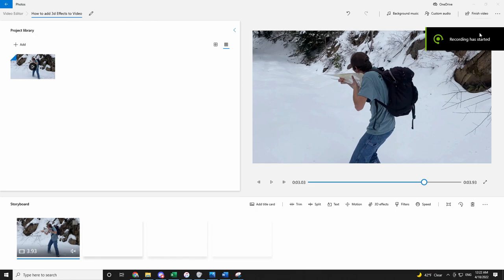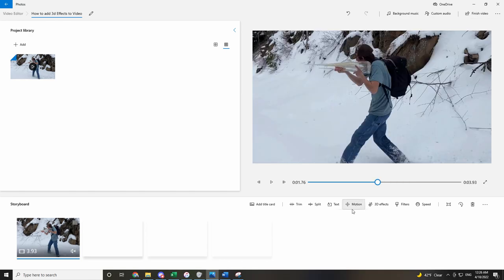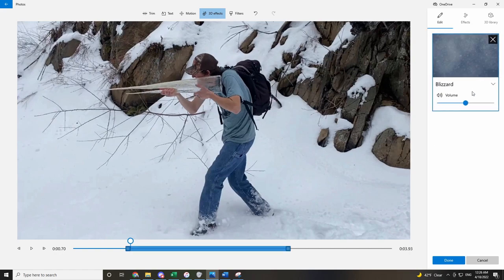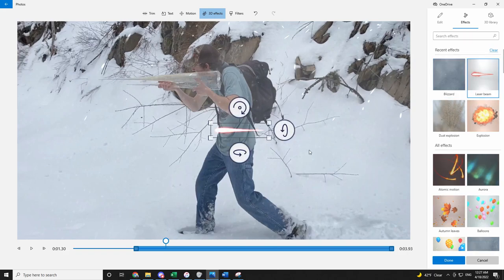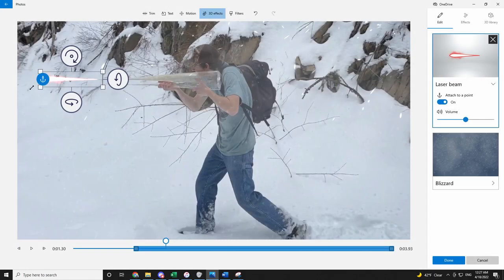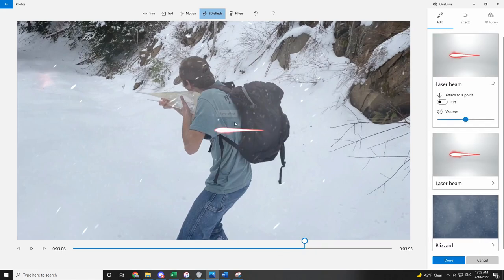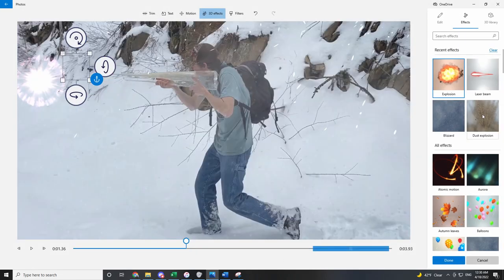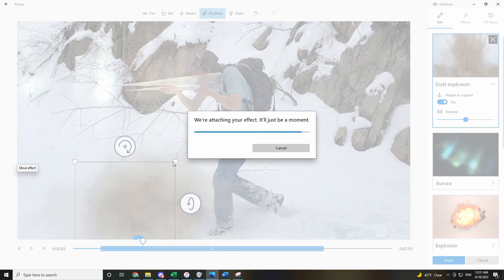Screencast Microsoft Photos 3D effects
video made for a technical writing class assignment